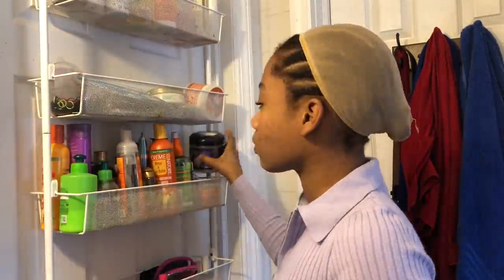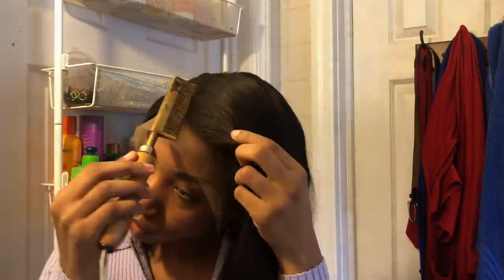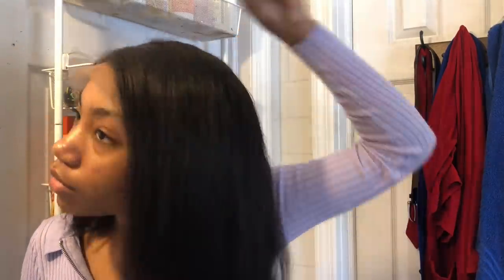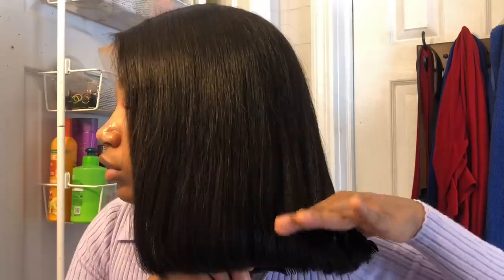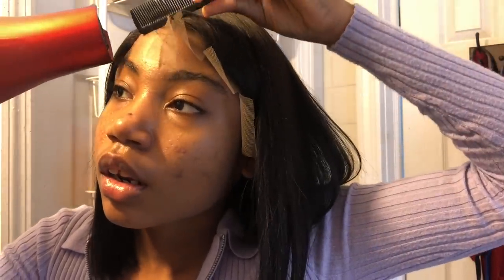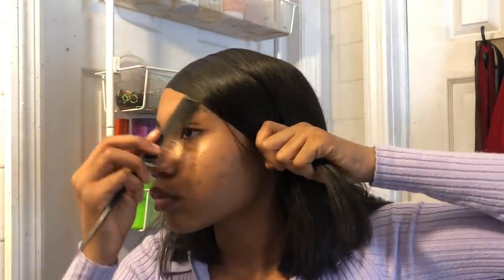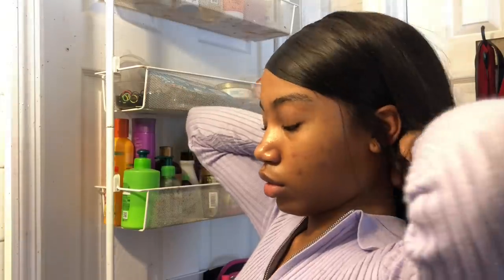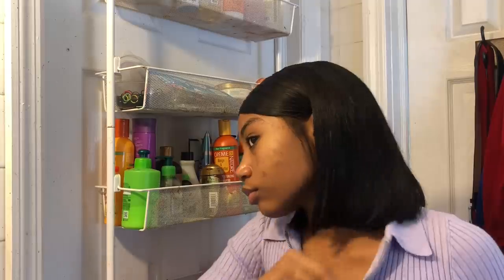90’s INSPIRED HAIR LOOK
The wig I'm wearing in this video is from WIGENCOUNTERS:
Hair code: WE016

Hair Type : Indian remy hair
Hair Color : Natural Black
Hair Length : 14 inches
Hair Density : 150% density
Cap Construction : 4‘ Parting Space Lace Front Glueless Cap
Bleached knots on the front lace
Cap Size :Average